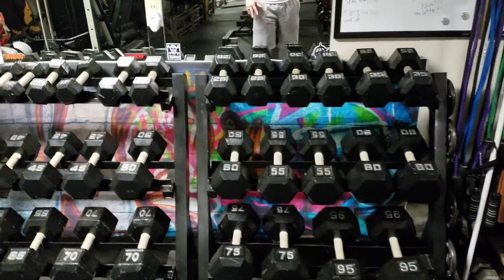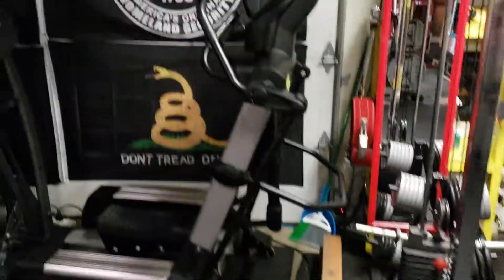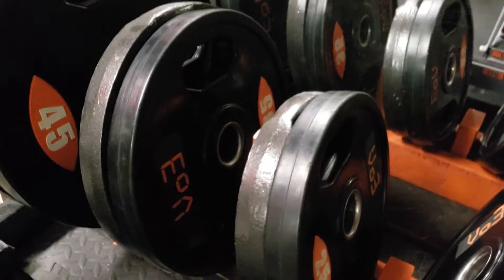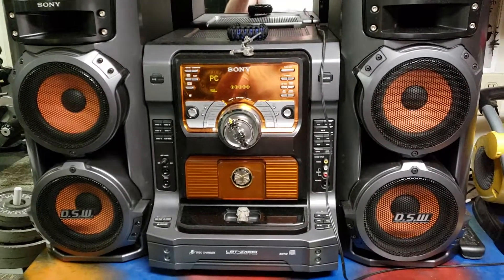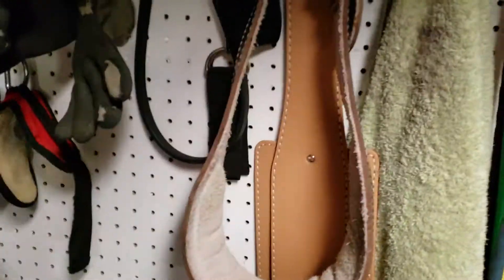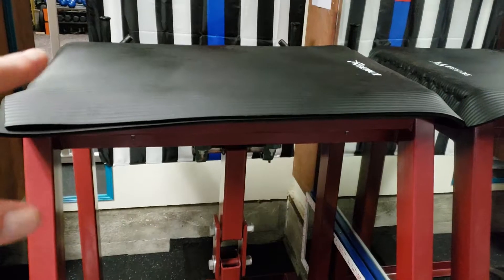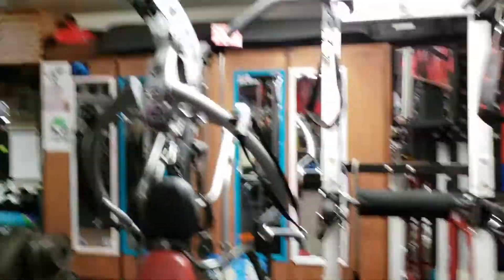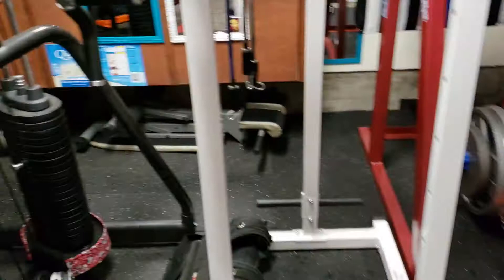Garage Gym Update 2018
Finally getting around to doing a gym update. Better late than never lol